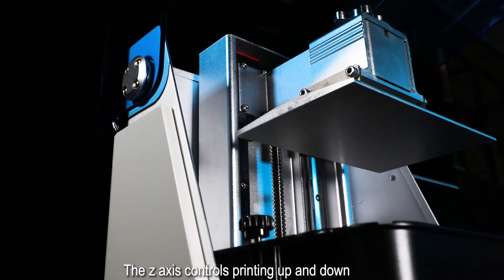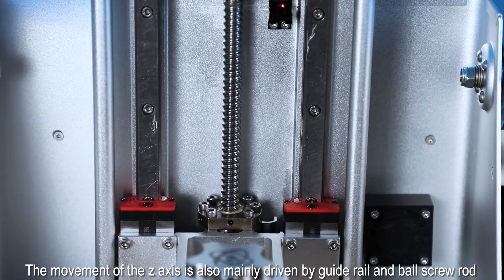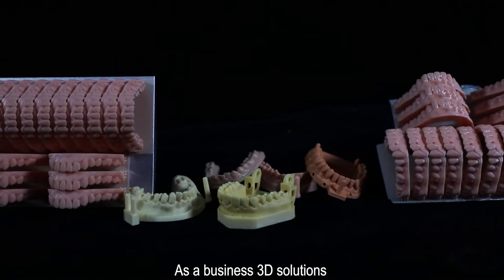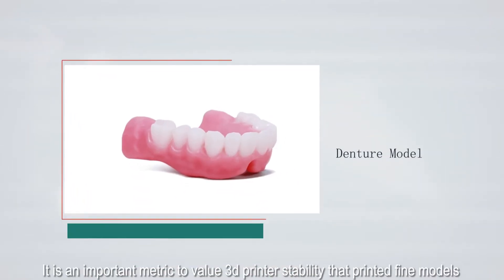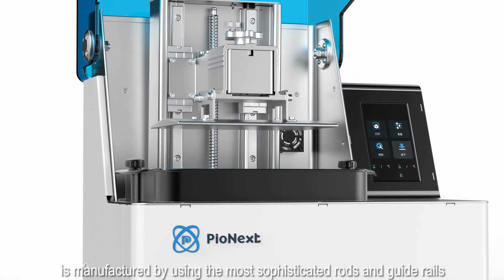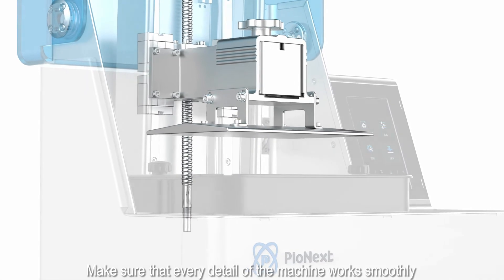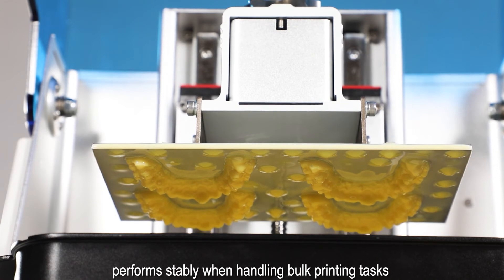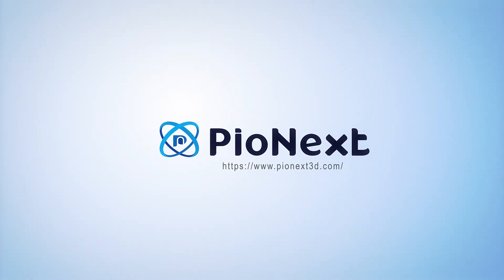LCD 3d dental printer with stable performance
When designing dental 3D printer DJ89, we ensure it is truly help
our customers with their business. Therefore, we start it from strict
components selection standards since we believe only high quality
parts can ensure good performance of 3D printer.

For example, to print a fine dentures, you need your dental 3D
printing solution to be stable, which is a key factor ensuring
to print a fine dental model.

The movement of Z aixs is mainly controlled by guide rail
and ball screw rod.

We select sophisticated rods and guide rails. Make sure that
every detail of the machine works smoothly.

DJ89 has a stable Z axis, performs stably when handling bulk
printing tasks.

Other key features that it has :

Adopting self-developed ICD technology
Online upgrade function
Easy-to-use